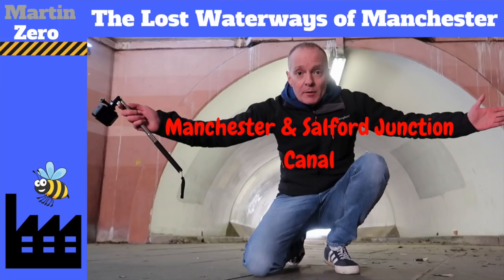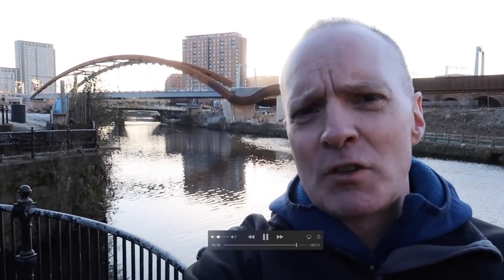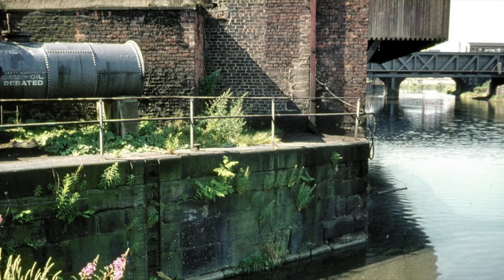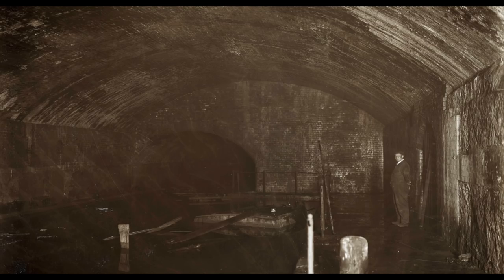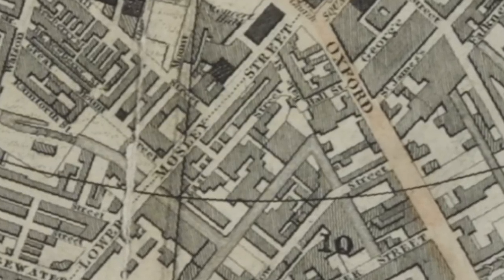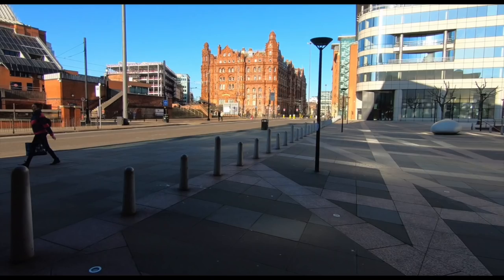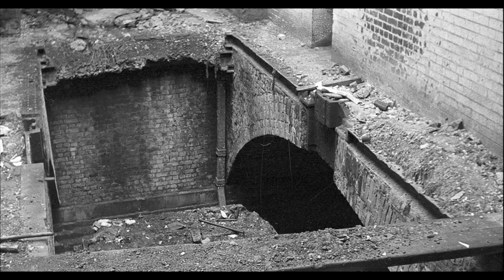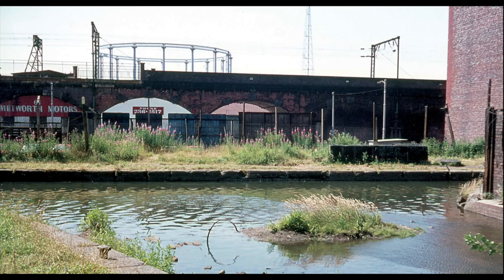Some Classic archive shots of Manchester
In this video we look at some classic archive shots of Manchester. Some old photo's of Manchester UK. Whilst researching for the Manchester and Salford Junction canal video I uncovered these amazing shots of old Manchester. A great look into Manchester's History. And a look at Manchester's only Underground Canal.